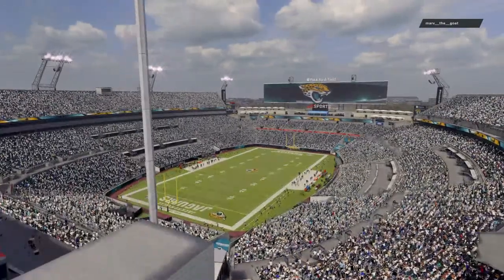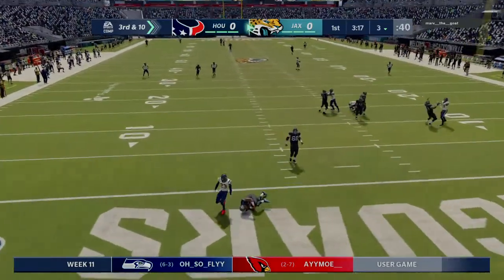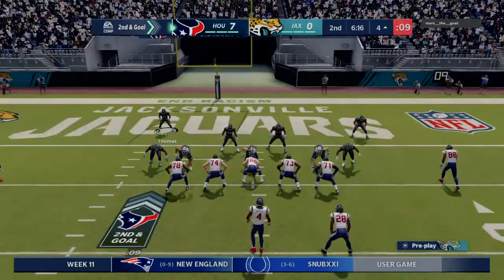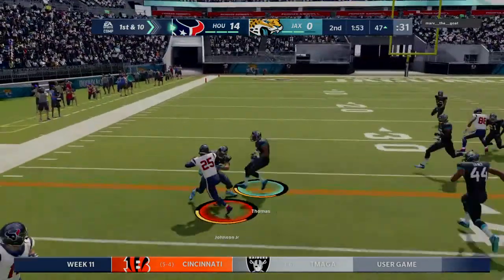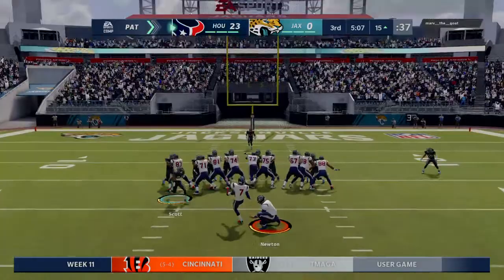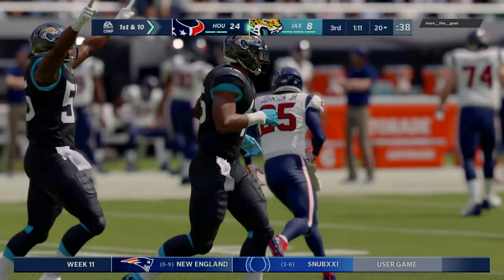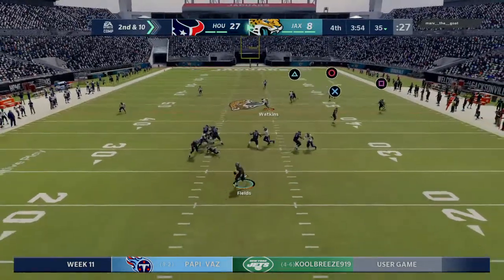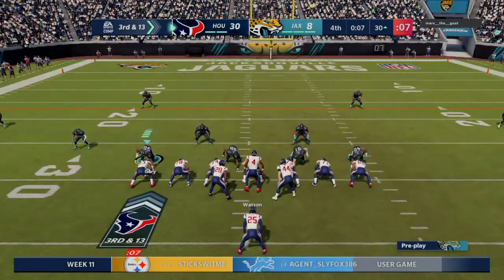Dot live mamba